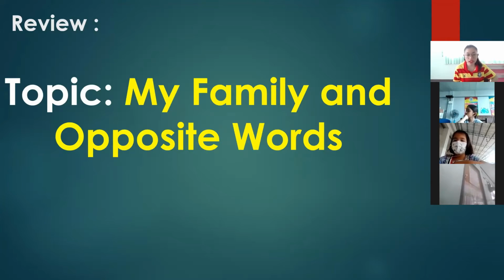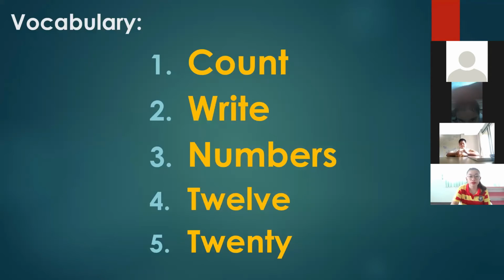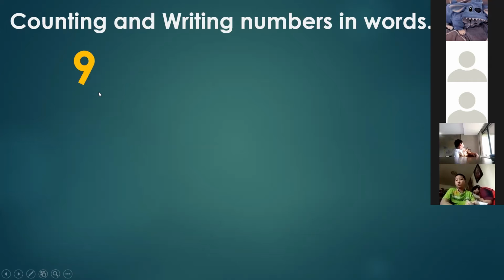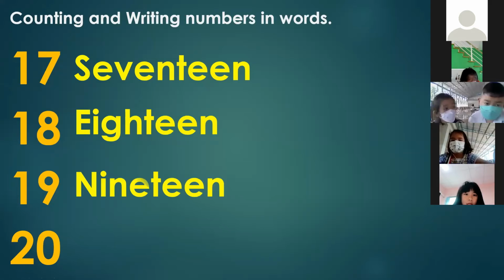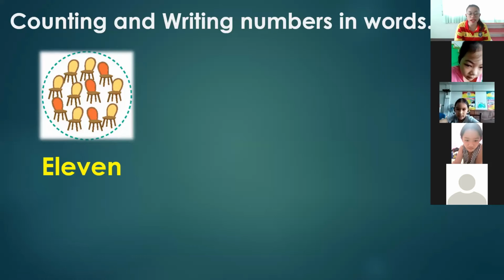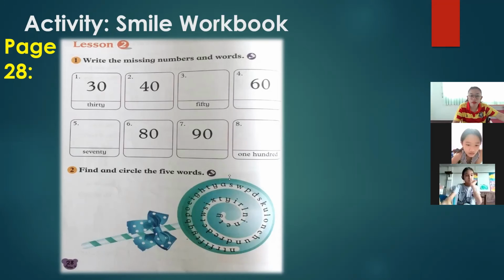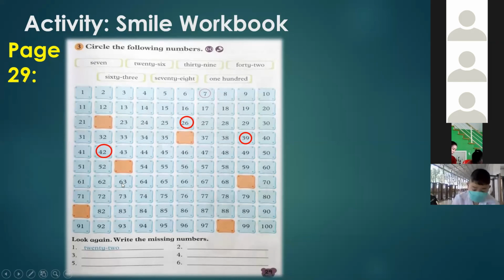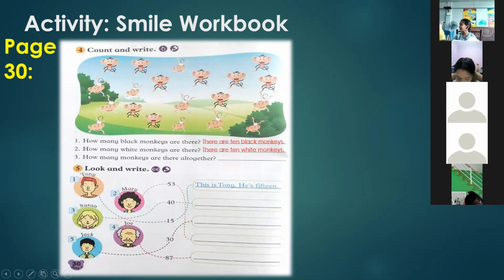Grade 3 : English Subject (MEP Smile Book) || Week 18 : Counting and Writing Numbers in Words 1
รายวิชา  ภาษาอังกฤษ ระดับชั้นประถมศึกษาปีที่ 3 (MEP) สัปดาห์ที่ 18
หัวข้อ : Counting and Writing Numbers in Words 1